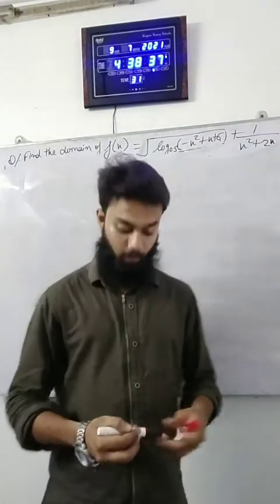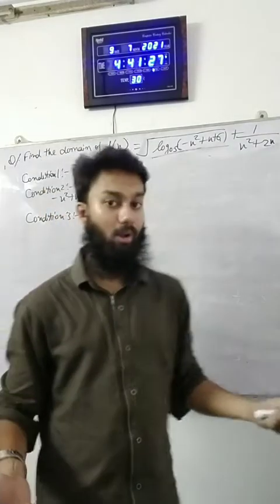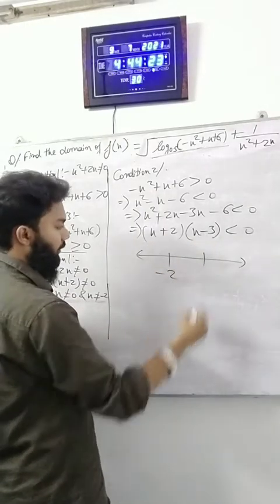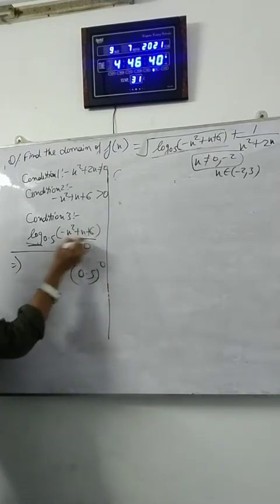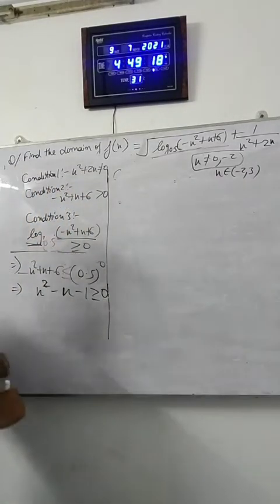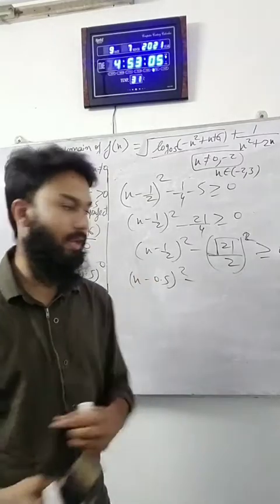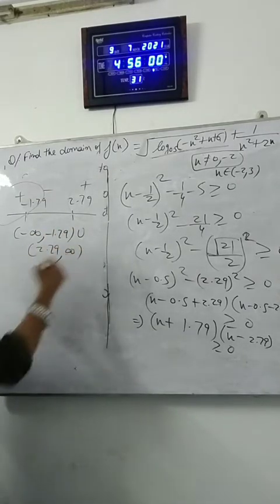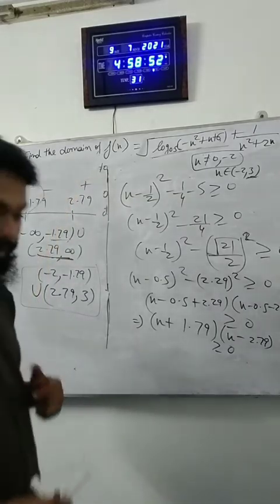July 9, 2021